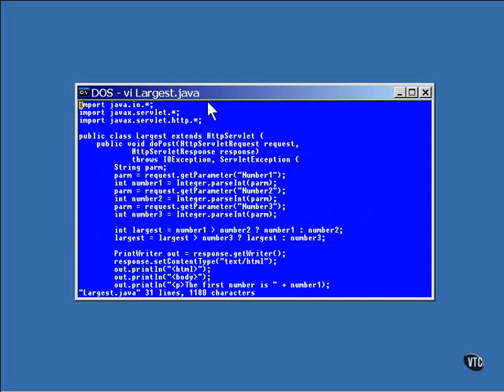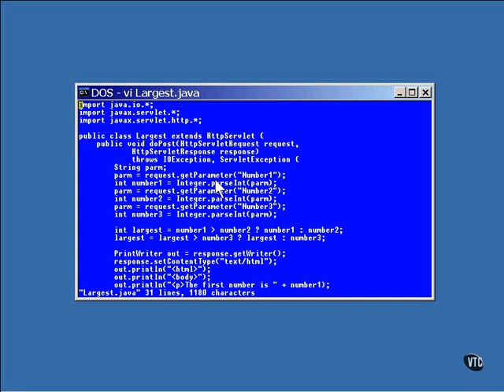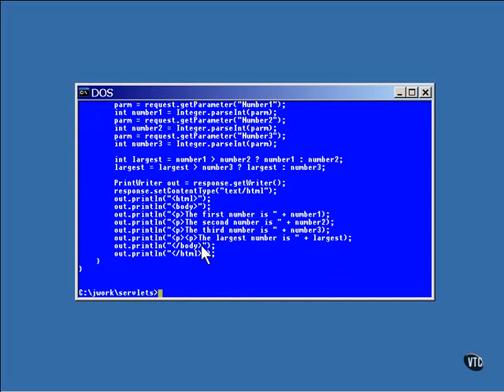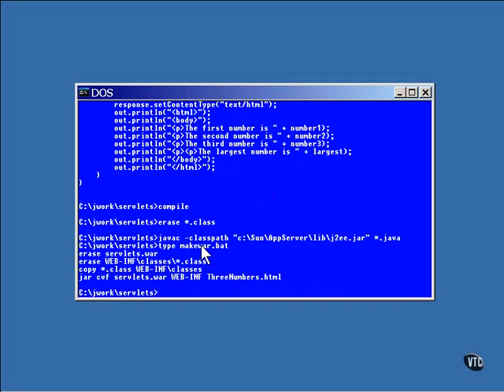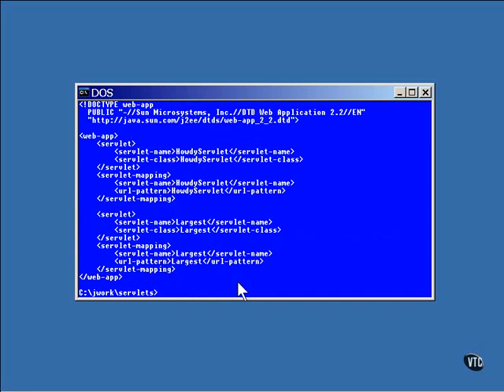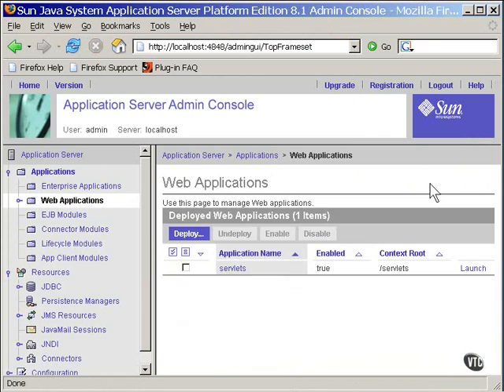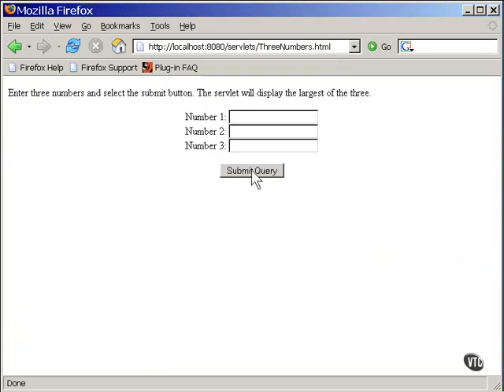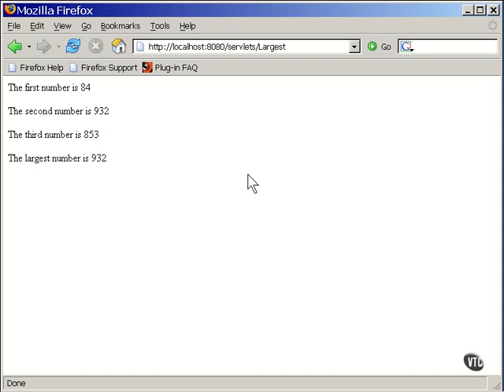Ch 04.Servlets - Lesson3.Posting to a Servlet.mov